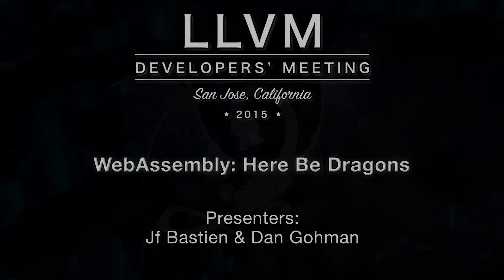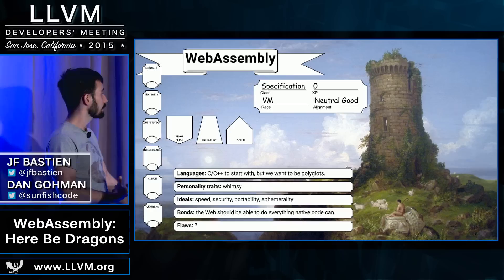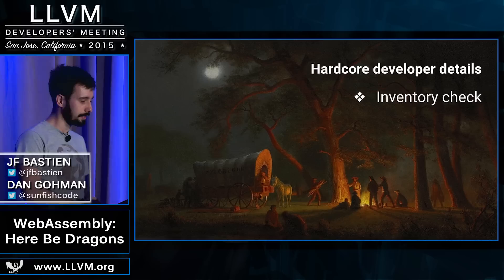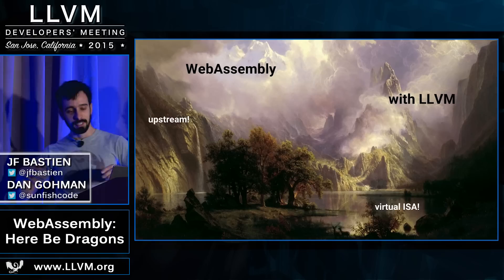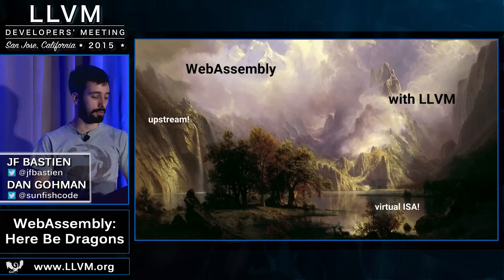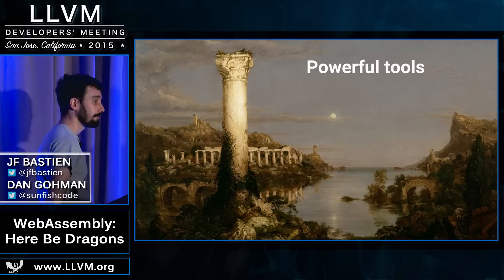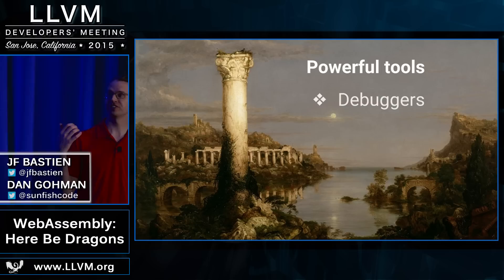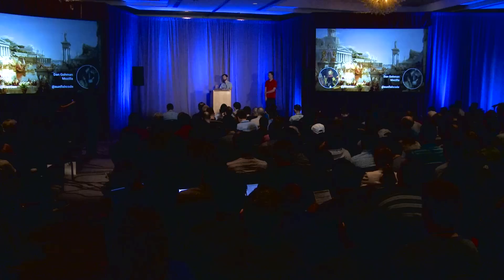2015 LLVM Developers’ Meeting: Jf Bastien & Dan Gohman “WebAssembly: Here Be Dragons"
WebAssembly: Here Be Dragons - Jf Bastien, Google & Dan Gohman, Mozilla

WebAssembly is a tale of four browser vendors, seeking new languages and capabilities while staying fast, secure and portable. The old JavaScript wizard still has many spells under its belt, but it seeks a companion on its quest to reach VM utopia. WebAssembly is that companion.

In this quest, mad alchemist Dan and jester JF will detail their exploration of LLVM-land. You’ll get to witness firsthand their exploration of ISel and MI, hear of their wondrous encounter with MC, and gasp at the Spell of Restructuring wherein SSA+CFG is transmuted into regs+AST. Will our adventurers conquer the Target and capture the virtual ISA?

Join us in this exciting tale to which *you* are the hero!